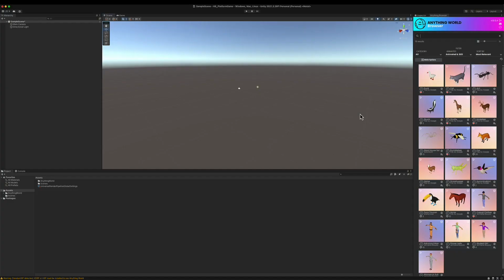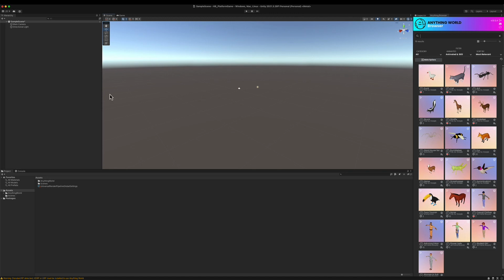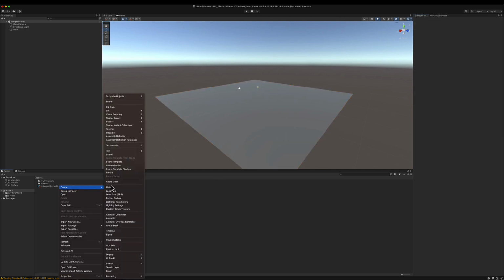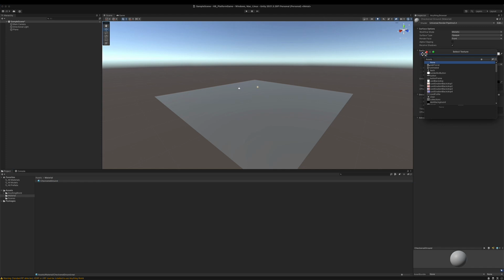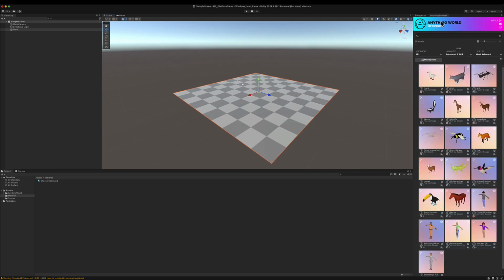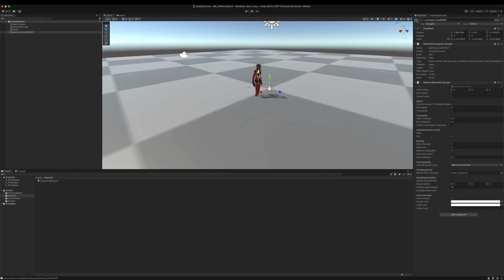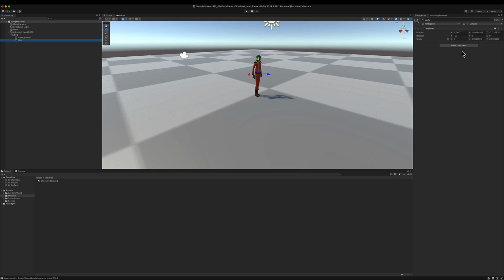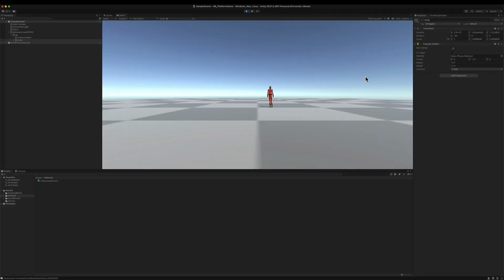How to Make a Platform Game in Unity | Character Set Up | 2/14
In this video specifically, you will learn how to implement Character setup into your game.